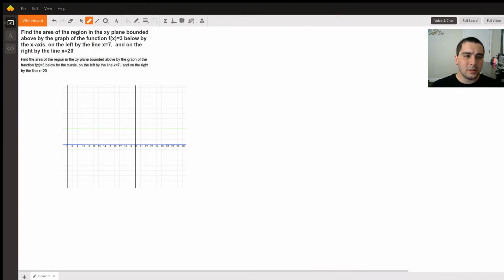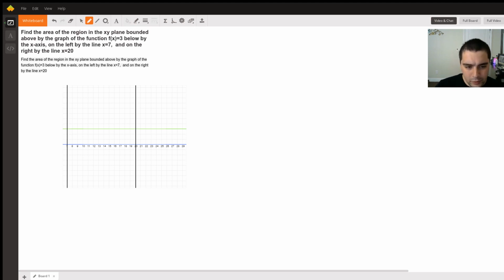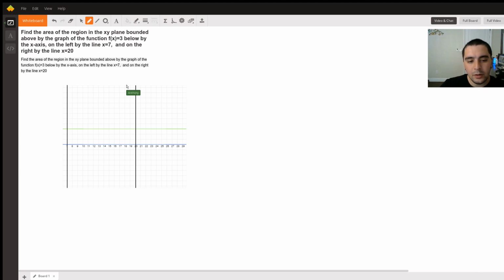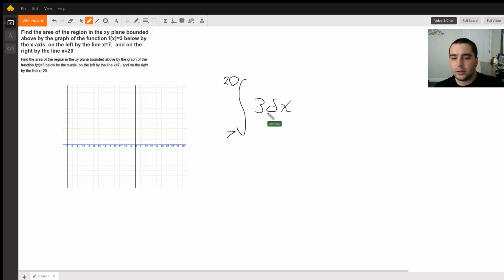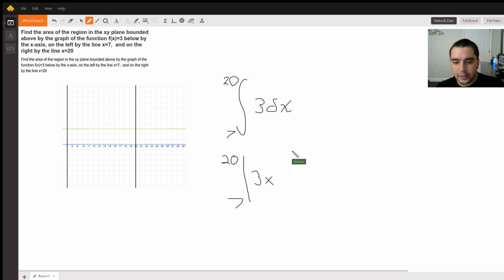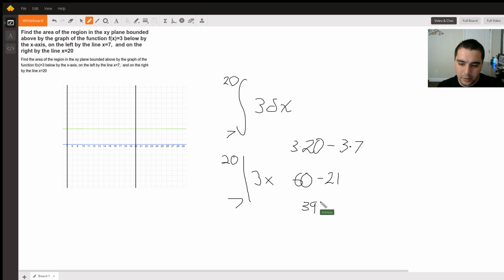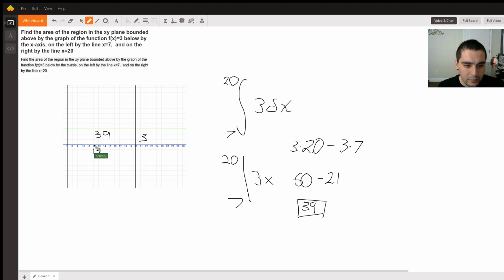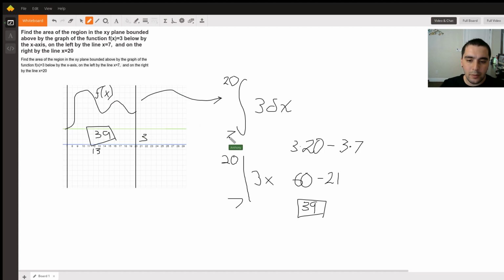We can find the area visually very quickly, but we try integrating too!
Question: Find the area of the region in the xy plane bounded above by the graph of the function f(x)=3 below by the x-axis, on the left by the line x=7,  and on the right by the line x=20
Find the area of the region in the xy plane bounded above by the graph of the function f(x)=3 below by the x-axis, on the left by the line x=7,  and on the right by the line x=20

Answered By:

Anthony A.